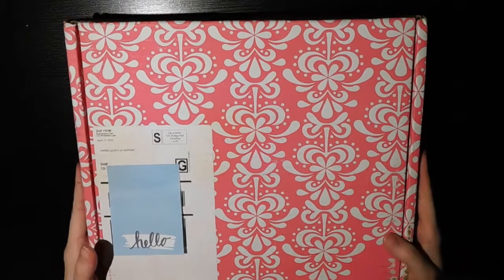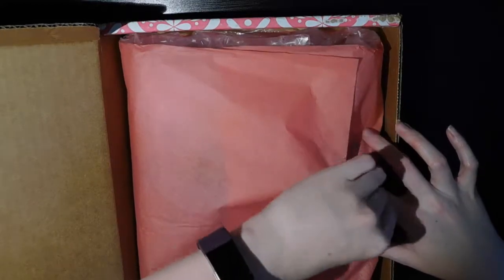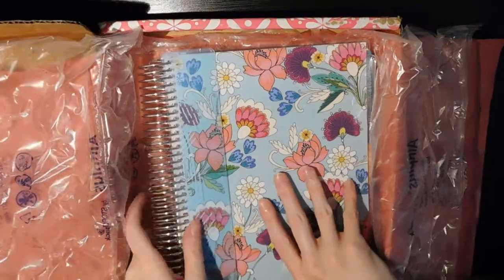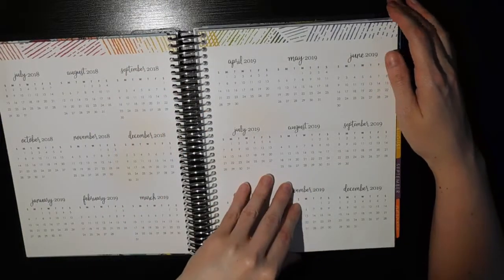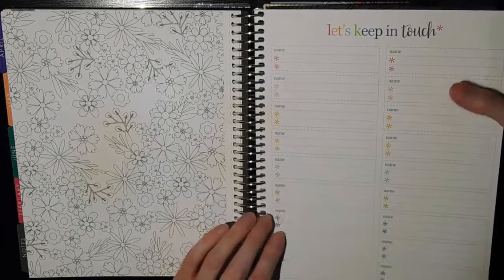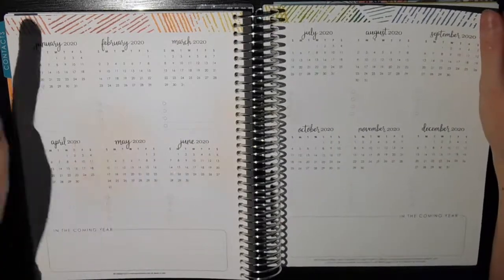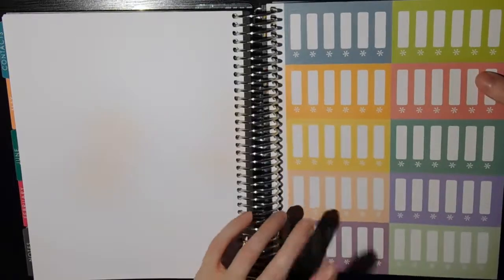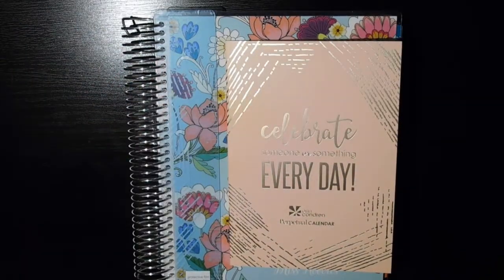ECLP 2019 Launch Haul!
Unboxing my 2019 Erin Condren Launch haul!

(Get $10 off your first purchase!  I'll also get $10 when you use my code!)

(Get a percentage back on your online shopping!  P.S. - When you spend $25 while shopping with eBates, you get a $10 bonus and I get a referral credit!!)